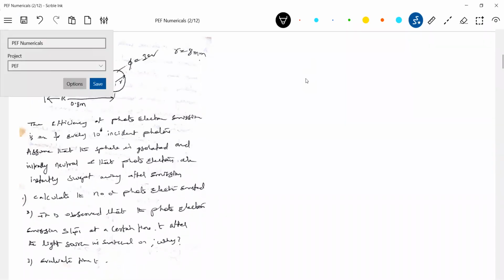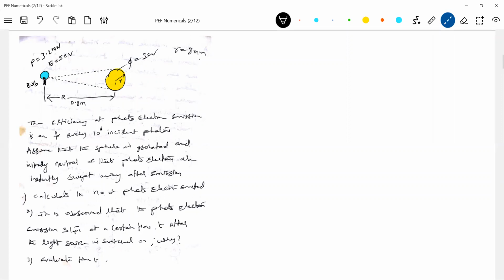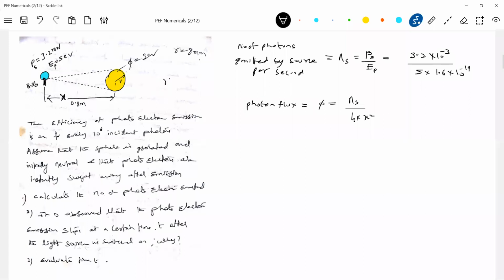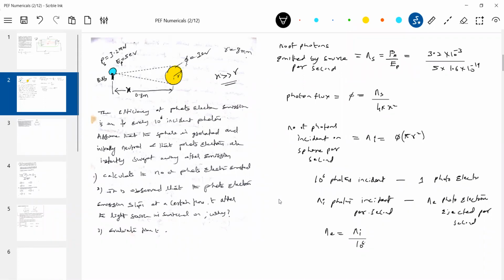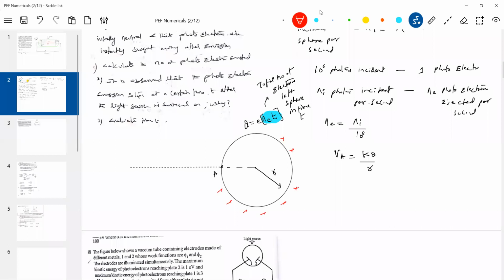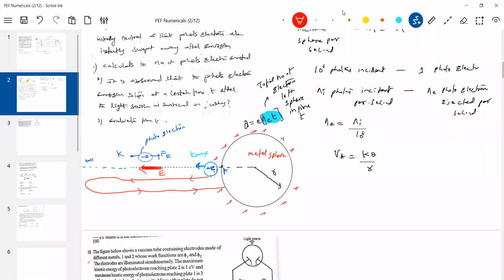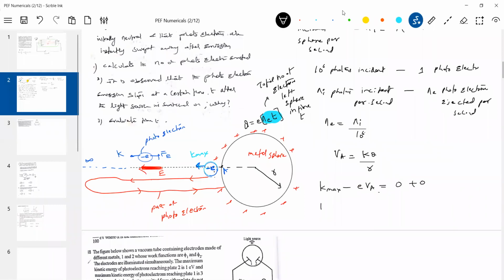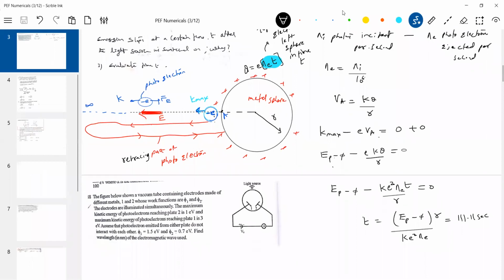15) JEE | In a photoelectric effect set-up a point source of light of power 3.2×10⁻³ W emits mono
energetic photons of energy 5.0 eV. The source is located at a distance of 0.8 m from the centre of a stationary metallic sphere of work function 3.0 eV and of radius 8.0×10−3m. The efficiency of photoelectron emission is one-for every 106 incident photons. Assume that the sphere is isolated and initially natural and that photoelectron are instantly swept away after emission.Calculator the number of photoelectron emitted per second.Find the ratio of the wavelength of incident light to the de-Broglie wavelength of the fastest photoelectron emitted.It is observed that the photoelectron emission stop at a certain time t after the light source is switch on. Why?Evaluate the time